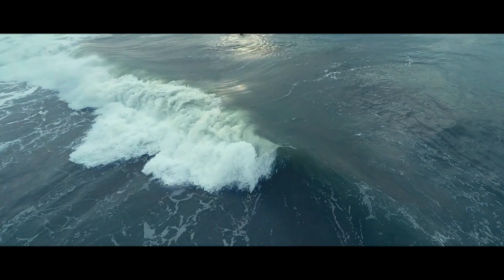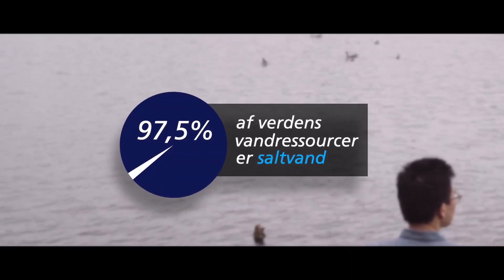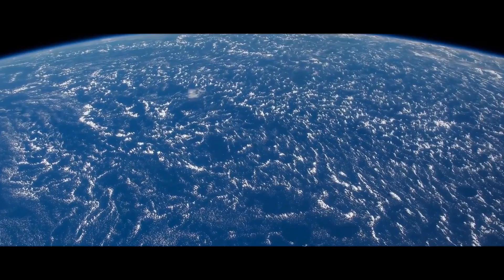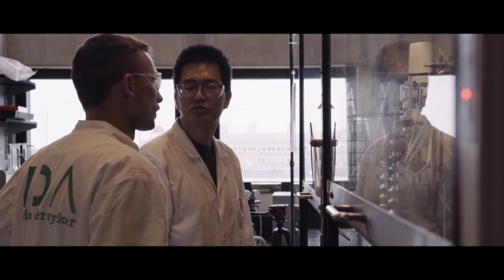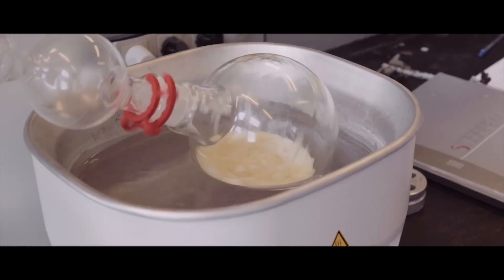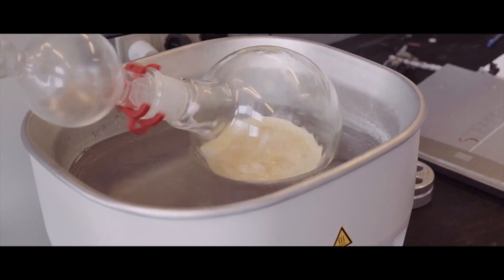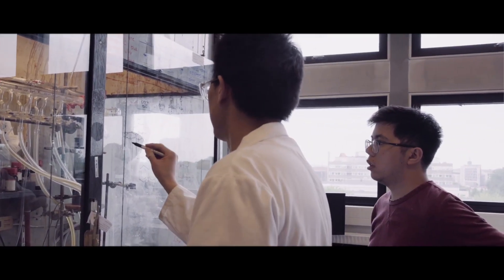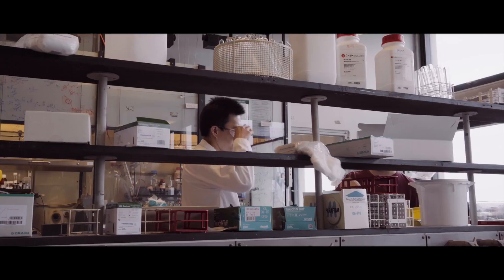Impactfilm: Kemiker omdanner havvand til drikkevand ved hjælp af CO2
70 % af jordens overflade er dækket af de salte verdenshave, samtidig med at verden tørster efter ferskt drikkevand.
Jiwoong Lee fra Københavns Universitet har fundet en metode, der kan omdanne havvand til drikkevand. Normalt kræver det enorme mængder af energi, men hans nye metode afsalter vandet ved hjælp af CO2.
København Universitet - Til gavn siden 1479.